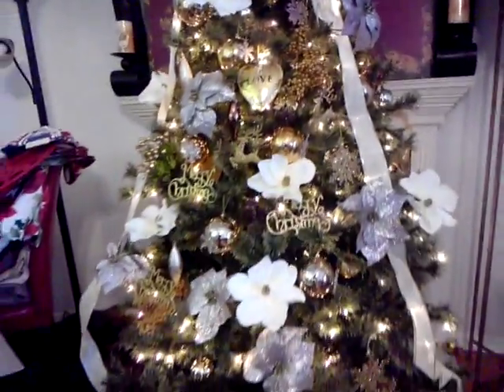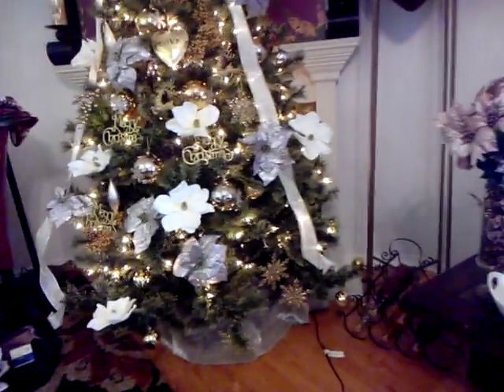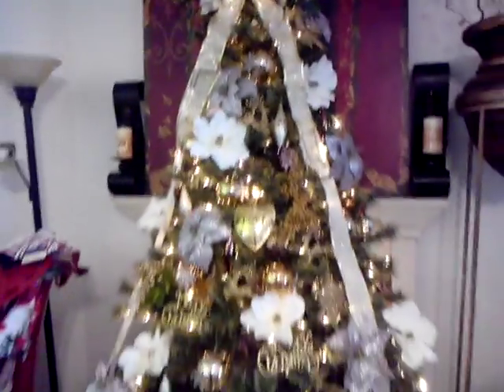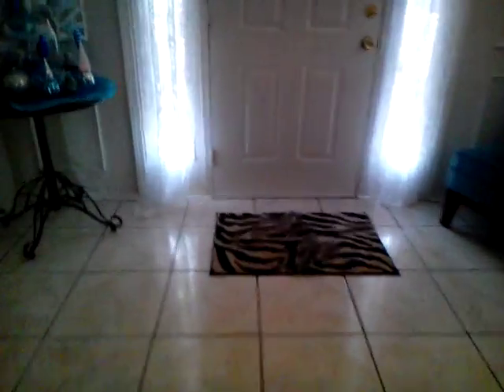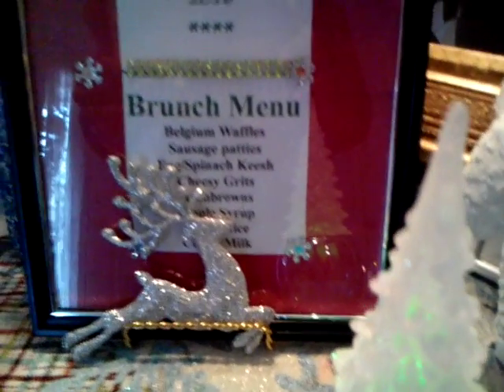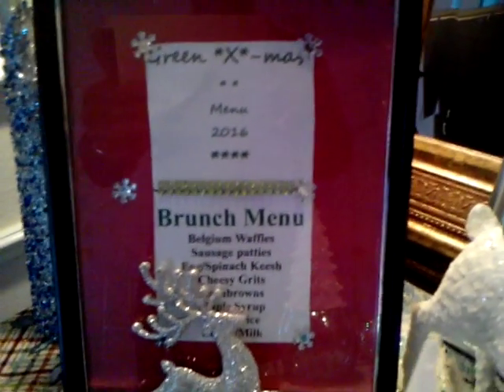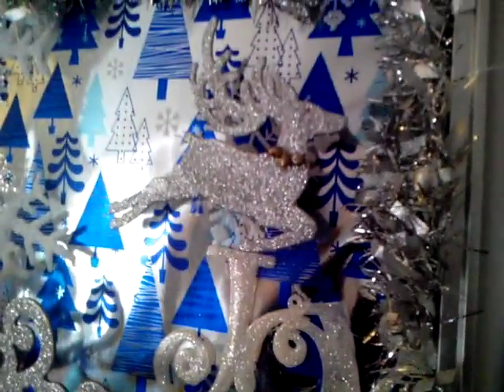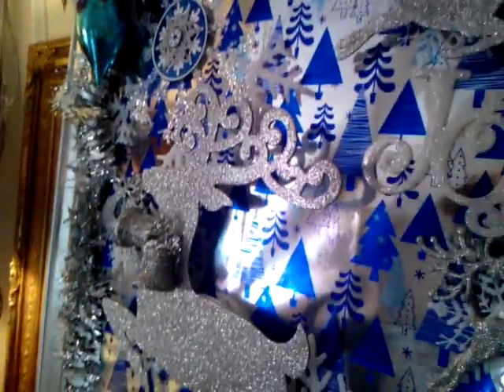Merry Christmas from miss Boughetto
Our first video showcasing my ice blue Christmas setup.